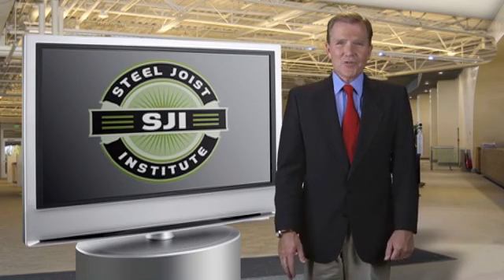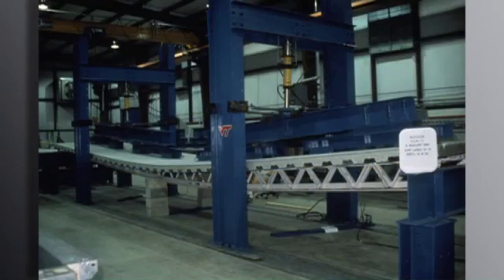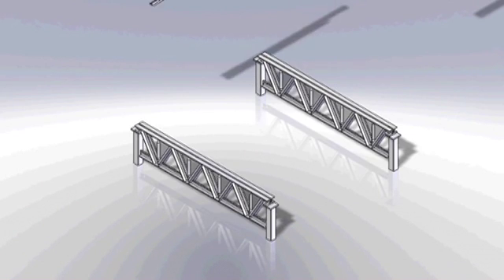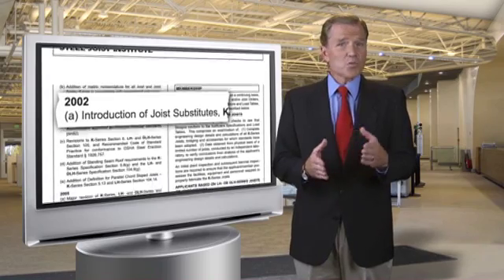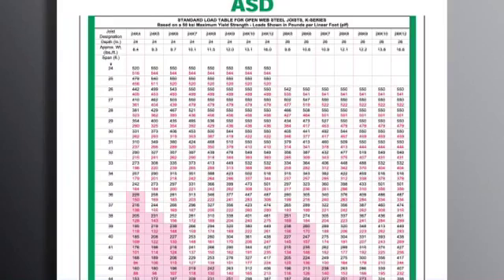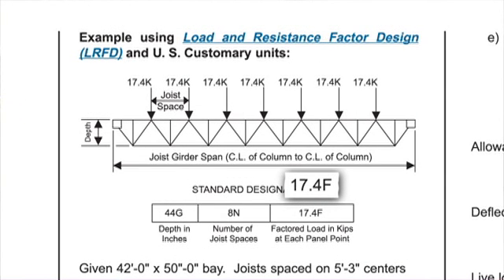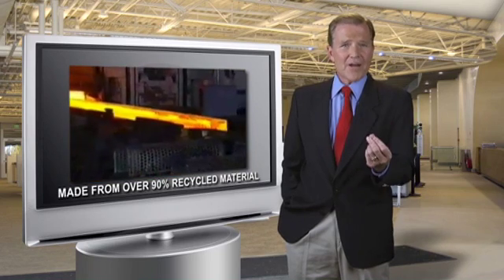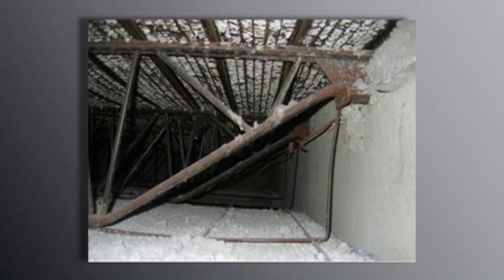An Introduction to the Steel Joist Institute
Learn more about Open Web Steel Joists for structural engineers and architects. This video was developed by the Steel Joist Institute.